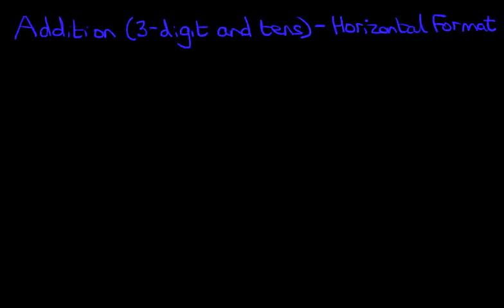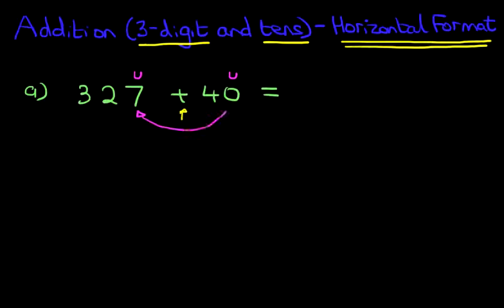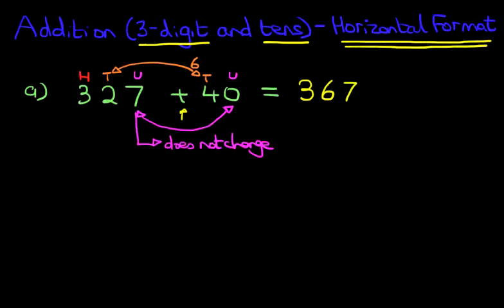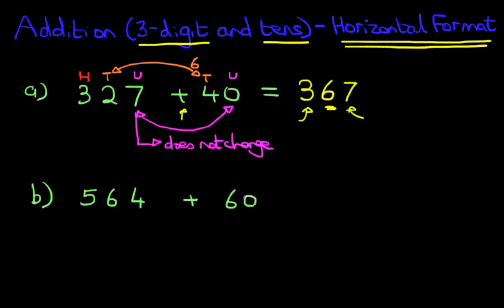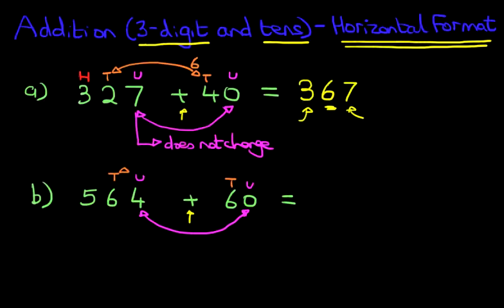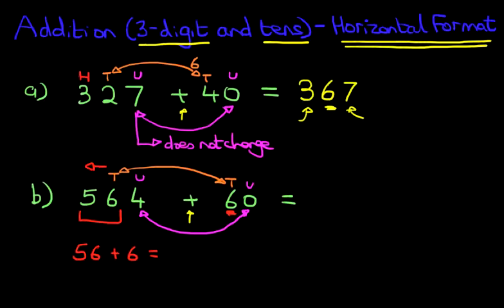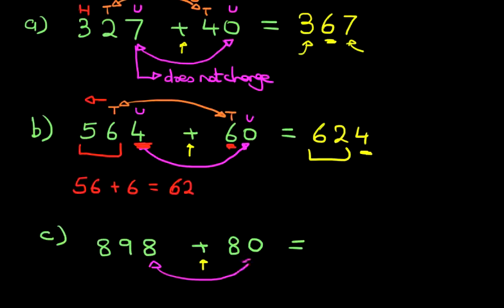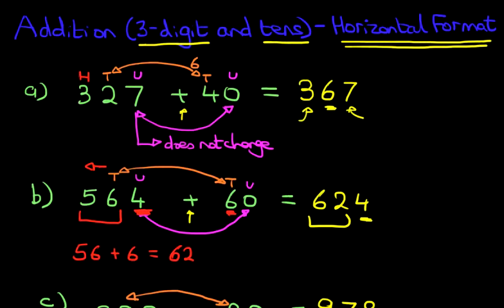Addition (3-digit numbers and tens) - Horizontal Format